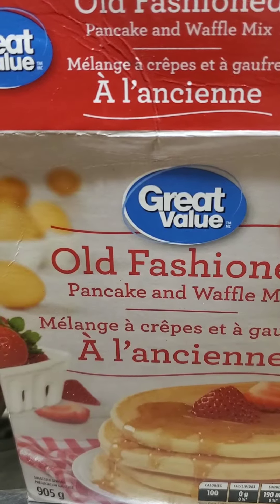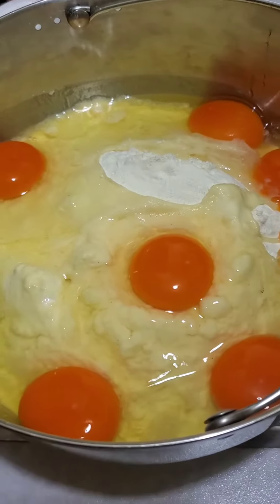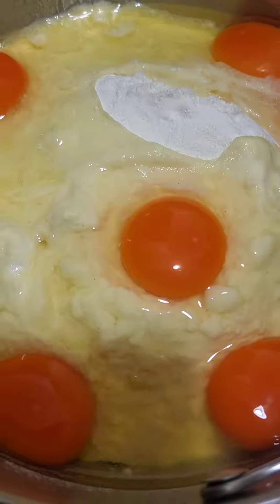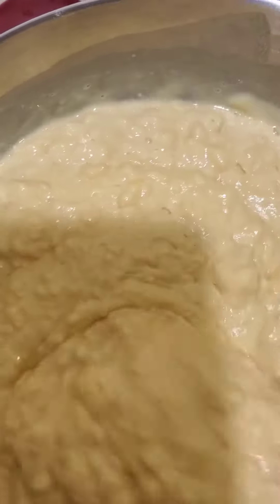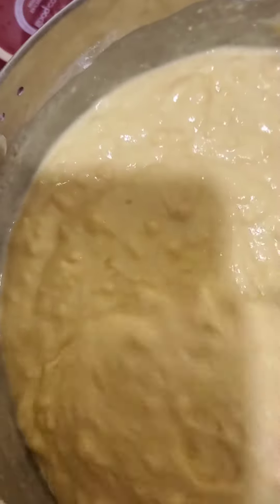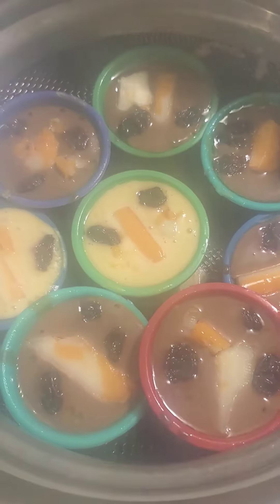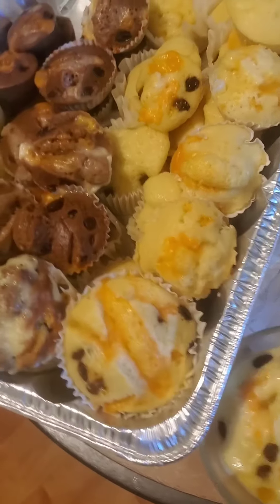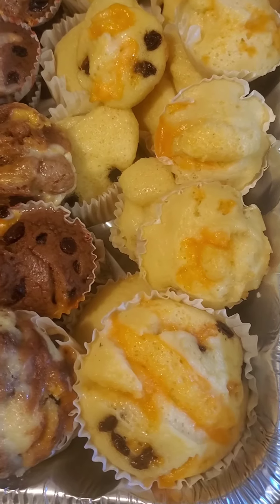PUTO / Steam Buns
Cooking @ 2quartz Saladmaster topstove